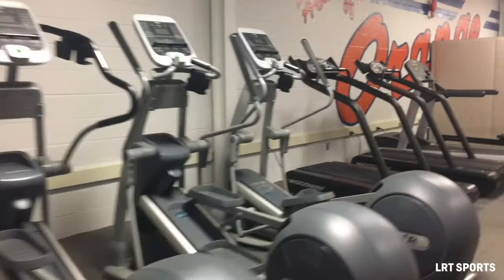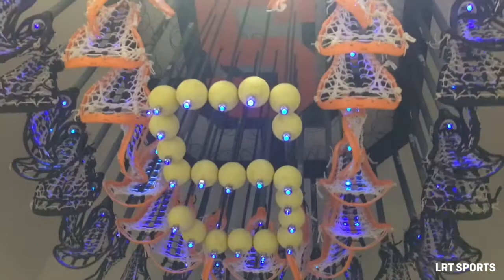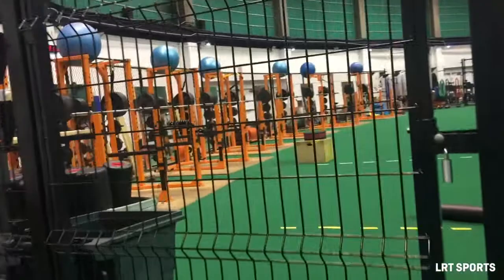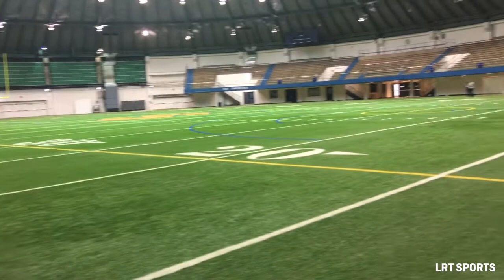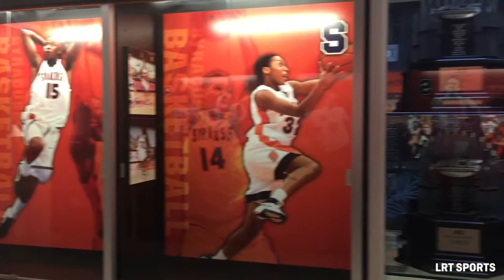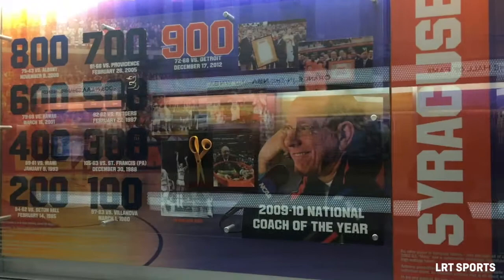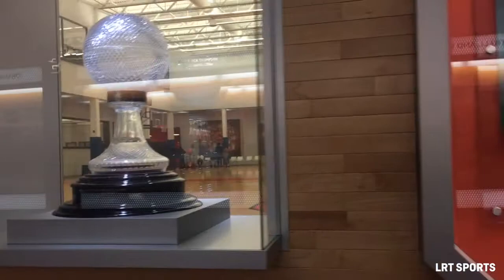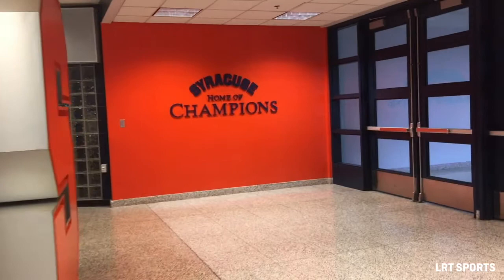Syracuse University Athletic Facilities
We are going to step inside of Syracuse's women’s lacrosse complex. You will get to see their locker room and some legends who played for the team, the film room, and the training room.  Manley Field House. It is a multi-purpose arena that opened in 1962. It is where the Syracuse men’s and women’s basketball teams, women’s volleyball and indoor track compete. For those high school student-athletes who live across the country or need to take virtual tours, here is a peek of some of Syracuse athletic facilities.

❐ Add Your Rating and Compare Ratings for College Sports ❏